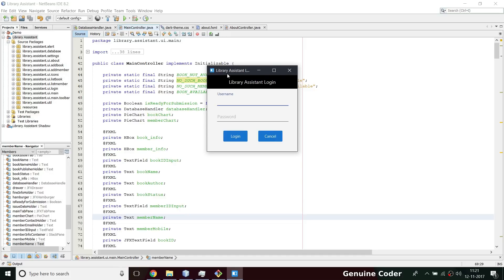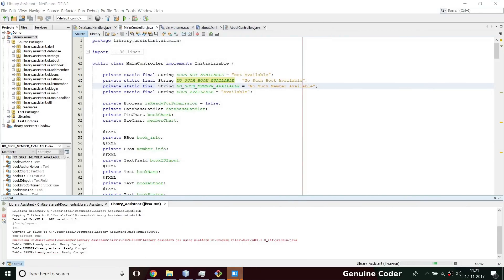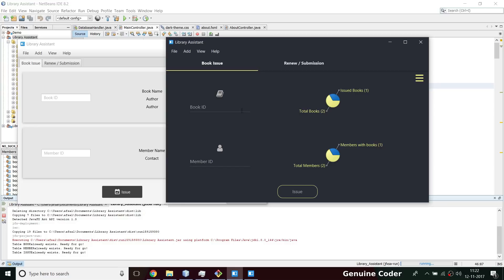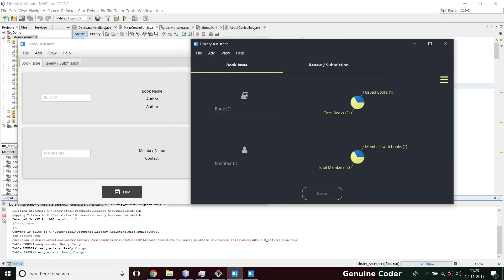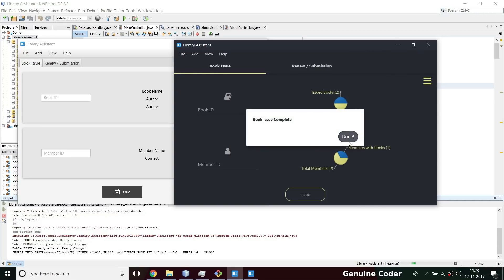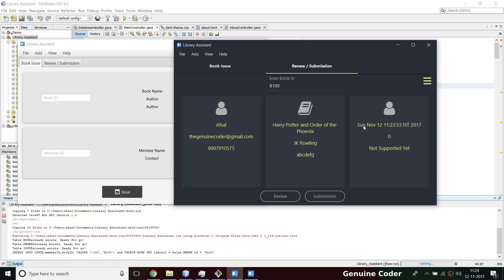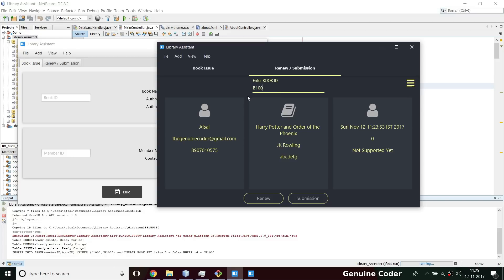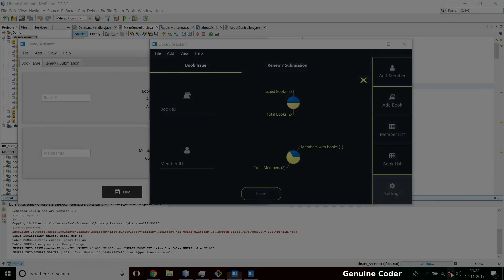JavaFX Library Project - Rethinking In Material Design - Material Design Step by Step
I have redesigned Library Management System from top to bottom using material design concept. Currently using a dark theme with flat interface, I think this is better than ever.

Redesigning UI in material design fashion does require some time. So, I have split the tutorial to number of sections and the upcoming videos in the series will show how to convert to material UI component by component.

I am using JFoenix library for this purpose.